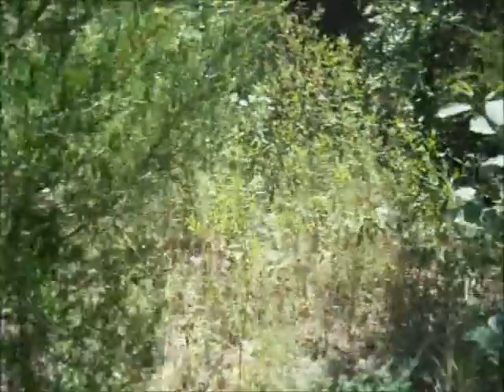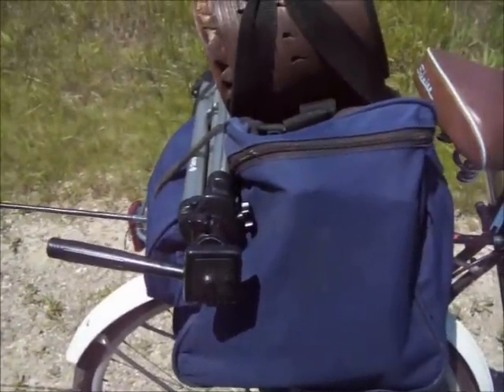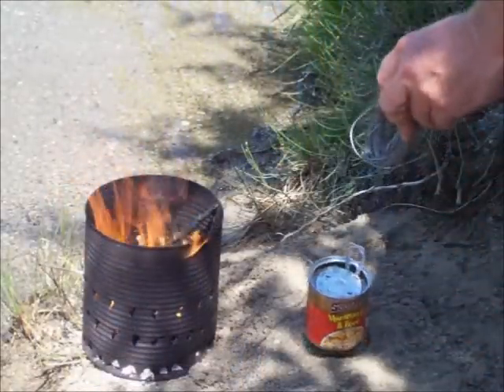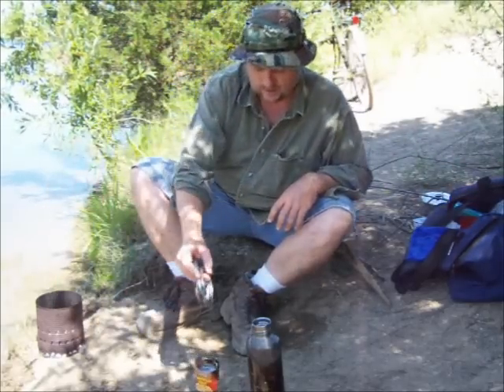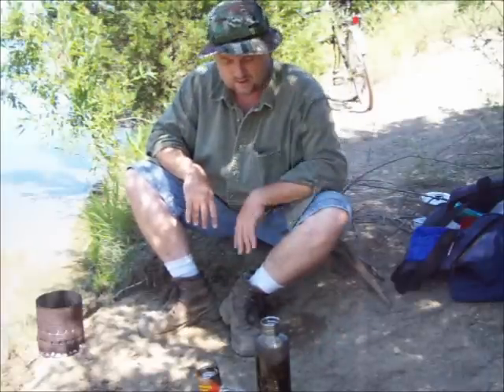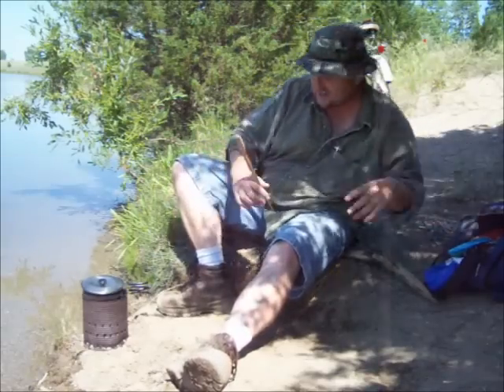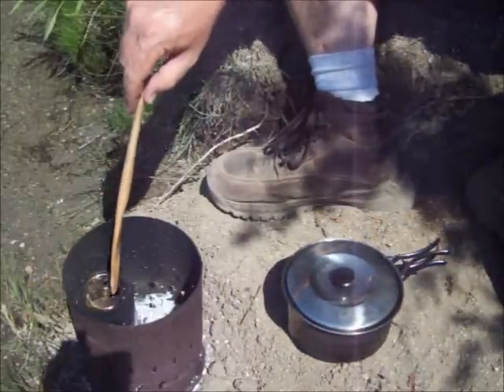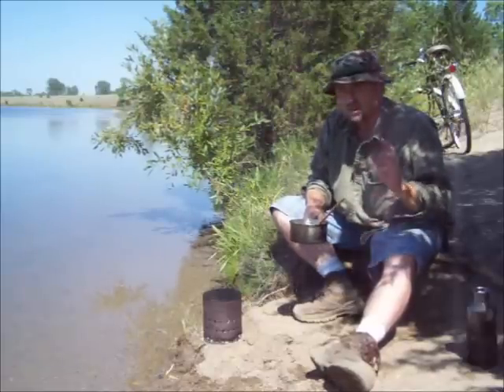Bug Out Drill - Hobo Stove And Bike